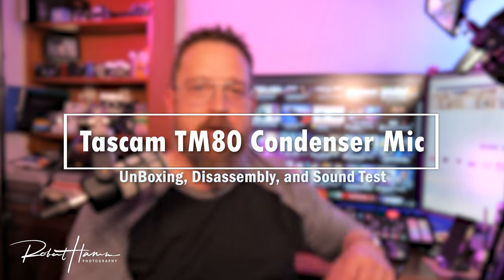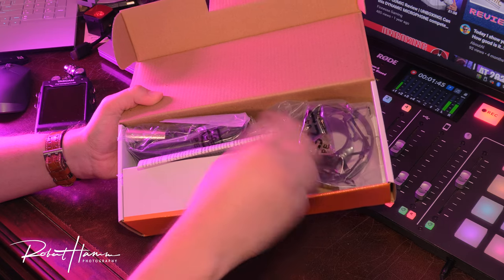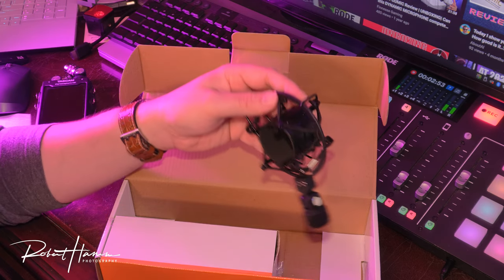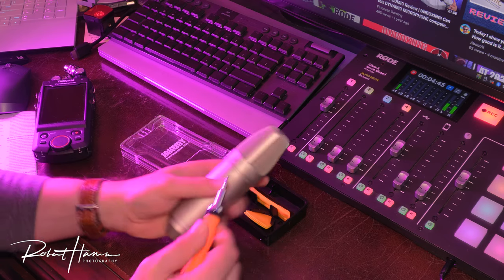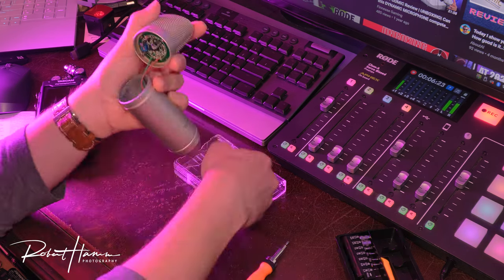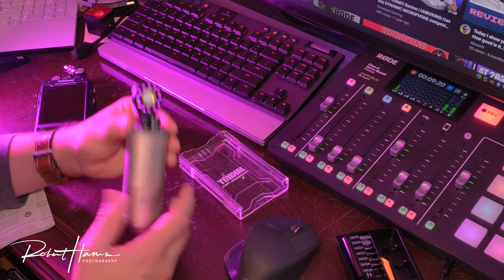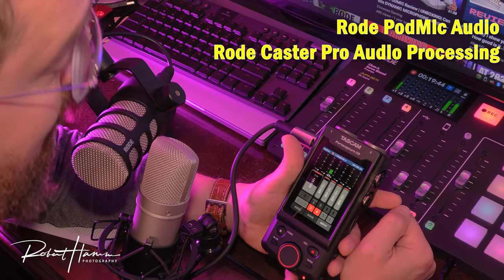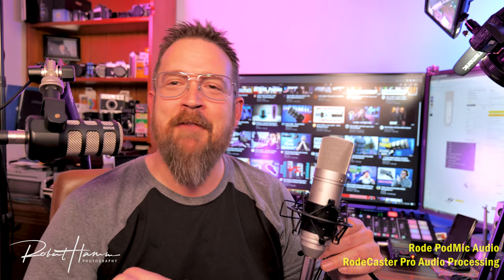Tascam TM80 Large Diaphragm Condenser Mic Unboxing, Disassembly, and Sound test vs the Rode PodMic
Tascam TM80 Mic
Rode PodMic
Rode PSA1+ Boom Arm
Rodecaster Pro

---Streaming Platforms and Computer---
YoloBox Pro

Chapters:
00:00 Intro
00:14 Overview
00:33 Unboxing
03:28 Disassembly/Mic Capsule
06:55 Sound Test
07:46 Final thoughts and Thanks